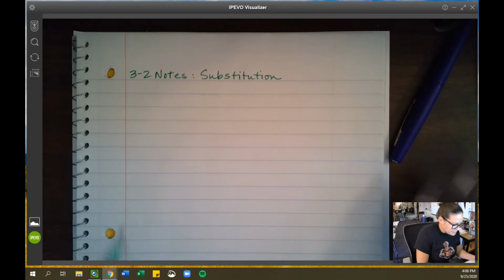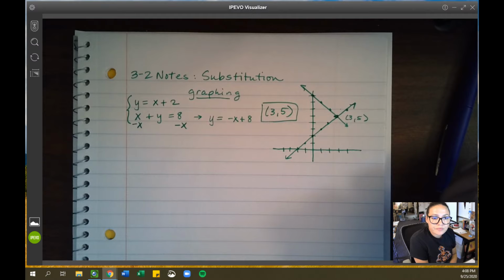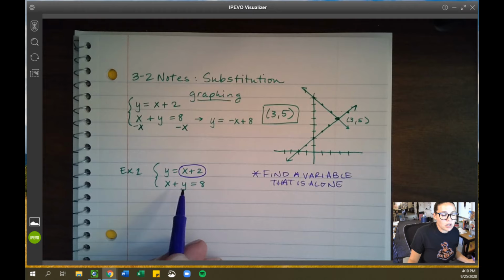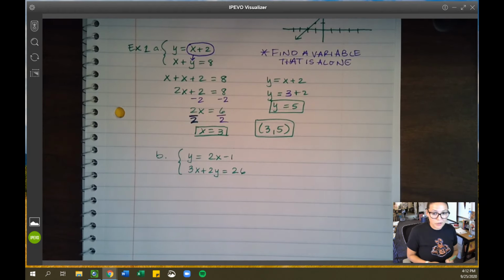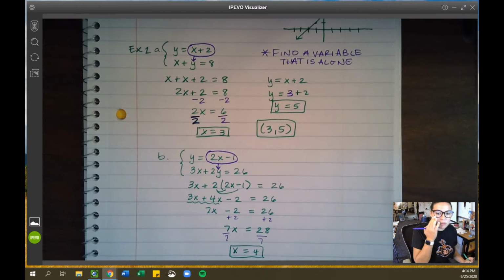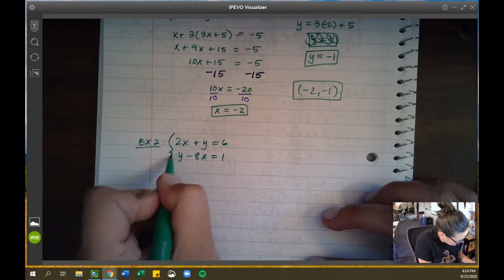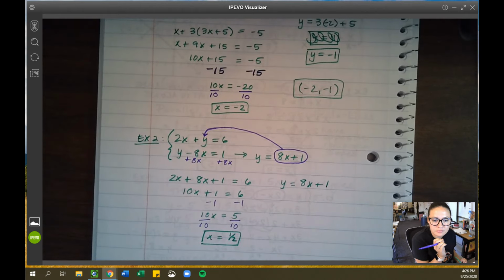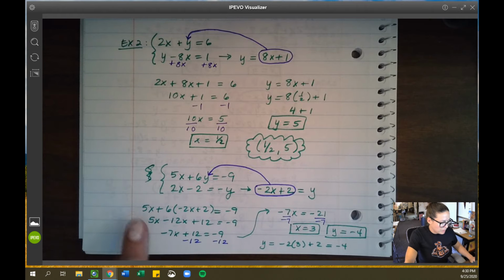HA2 3-2 Notes: Substitution